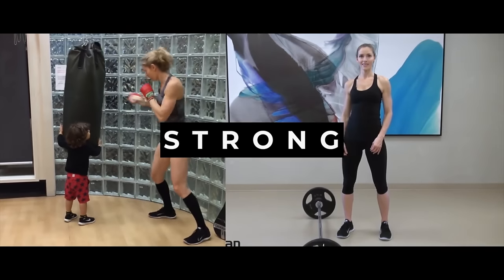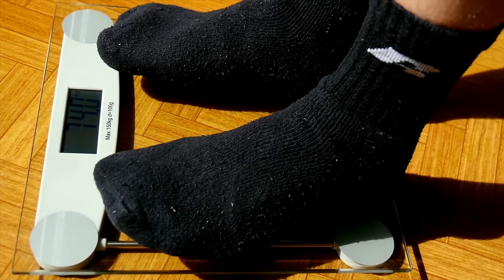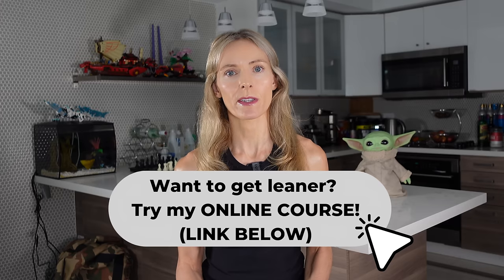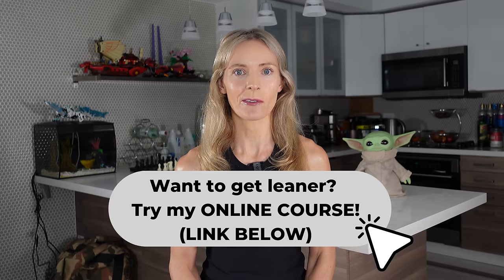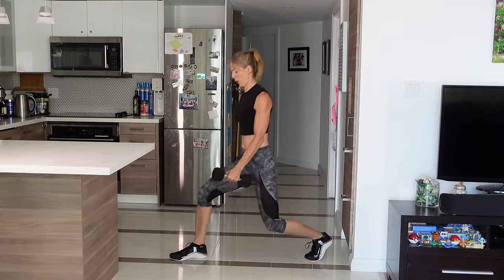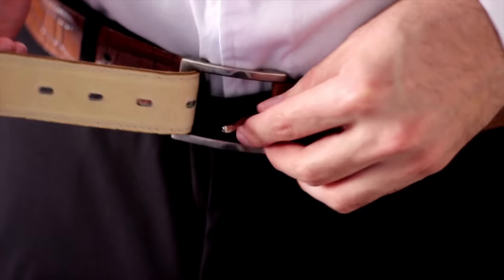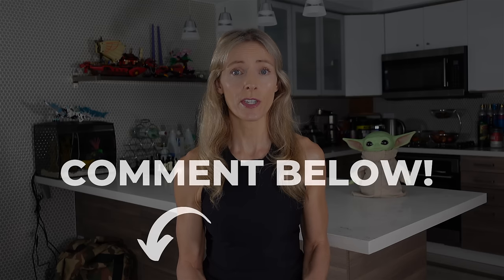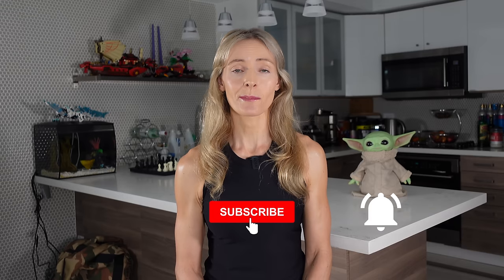How To Know You're In A Calorie Deficit (THE SIGNS!)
// HOW TO KNOW YOU'RE IN A CALORIE DEFICIT (THE SIGNS!) // If you wondering how to know your calorie deficit is working, watch this video.

The calorie deficit signs can vary a bit from person-to-person, but there are some common signs of being in a calorie deficit.

If you're unsure how to know you are in a calorie deficit, your questions will be answered.

By the end of this video, you'll be clear how you know you are in a calorie deficit.

I talked about getting into a calorie deficit recently, and if you're now asking yourself, "How do I know if I'm in a calorie deficit?", there are several signs that can point you in the right direction.

calorie deficit how to know,  calorie deficit signs that it’s working,  how to know if you are in a calorie deficit.